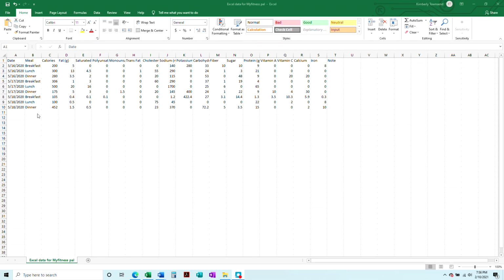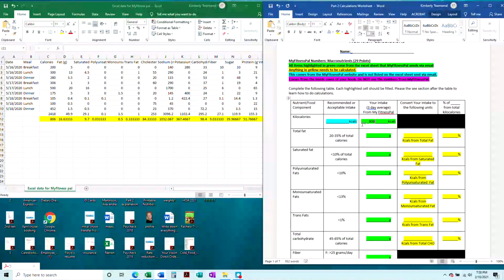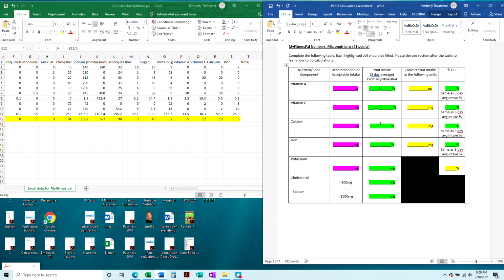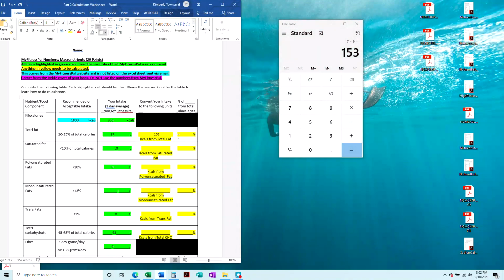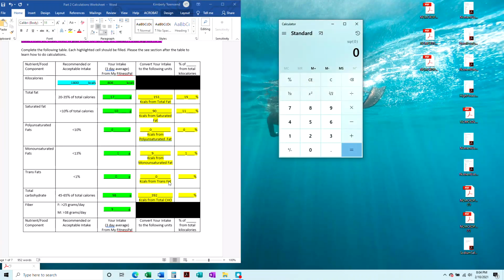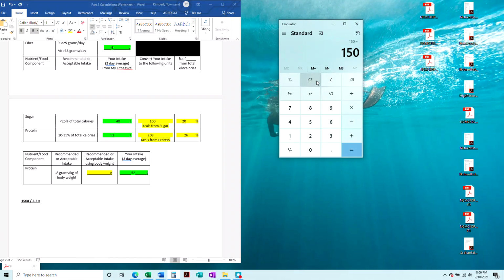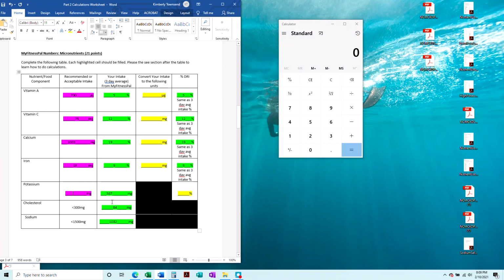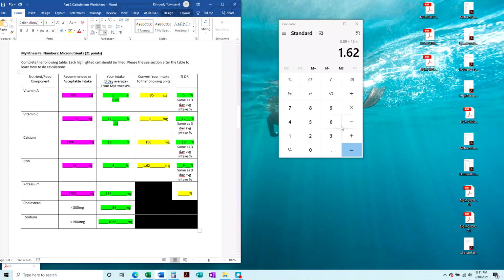Dietary Analysis Part 2 Explanation HD 1080 WEB H264 4000